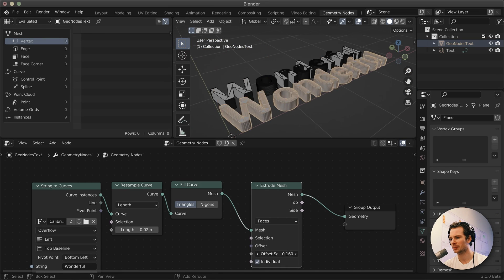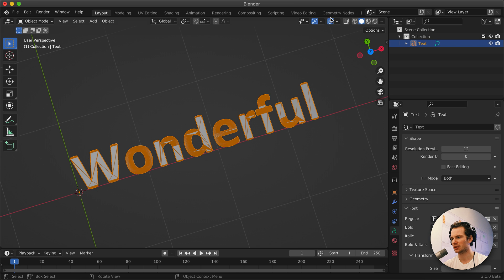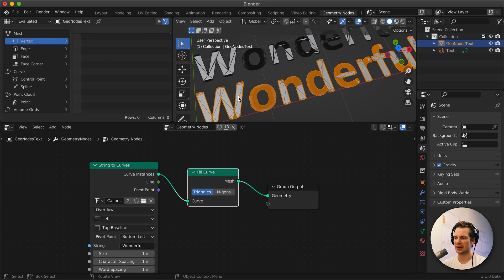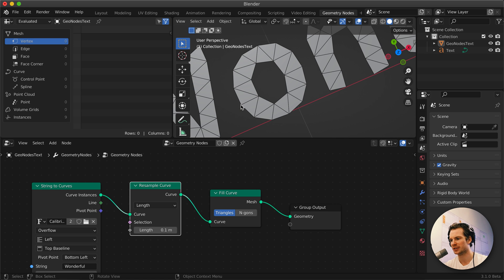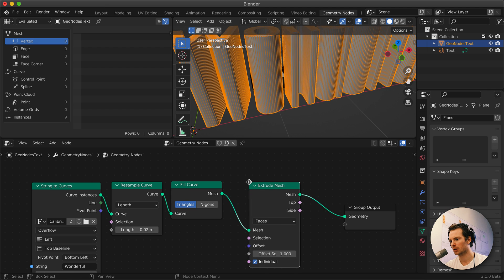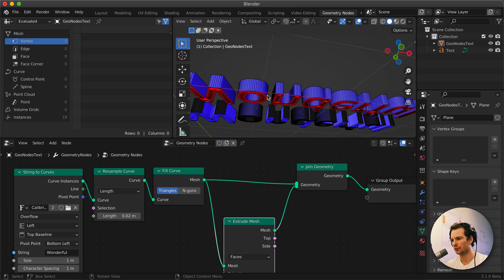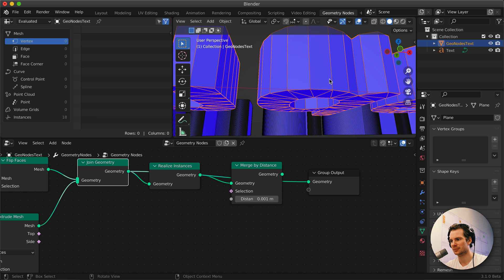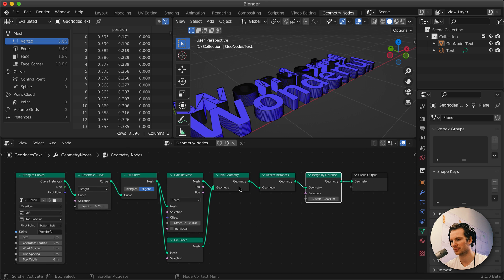Blender Tutorial - GeoNodes Text Part 1 - Better 3D Text with Geometry Nodes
A quick tip on how to create nicer looking topology on your text in Blender.

If you look at the topology of the default Blender text, it's a mess.

With Geometry Nodes you can also create text, and get far better control over the way it's converted to a mesh.

I'm using the new Extrude Mesh node that was added in Blender 3.1, to turn the flat text into 3D.

We share tons of Blender tutorials and we can help you render your Blender scenes faster.